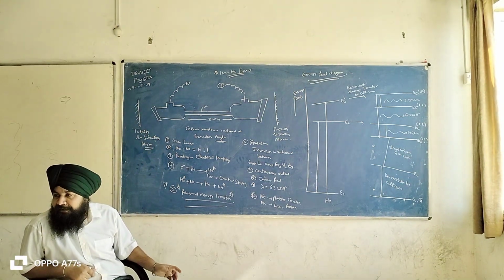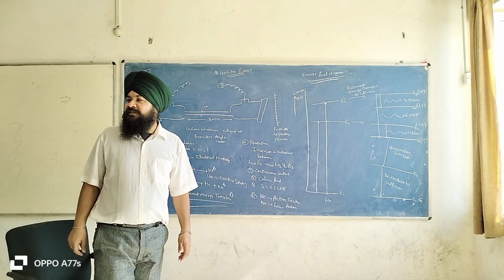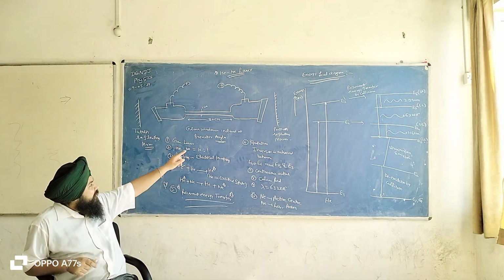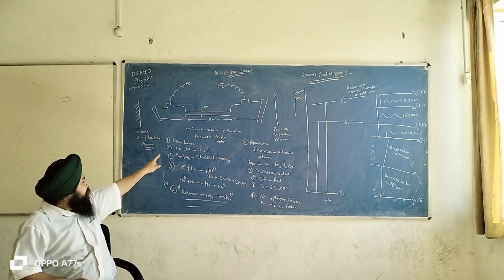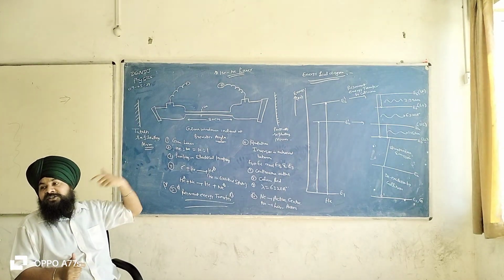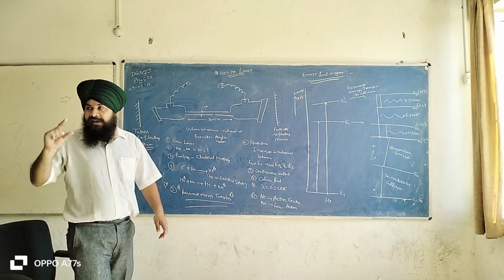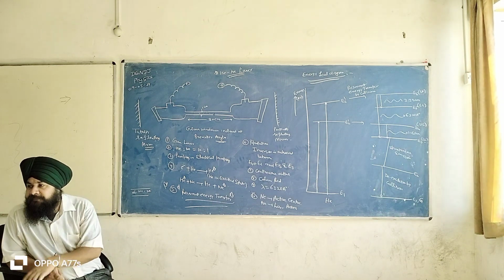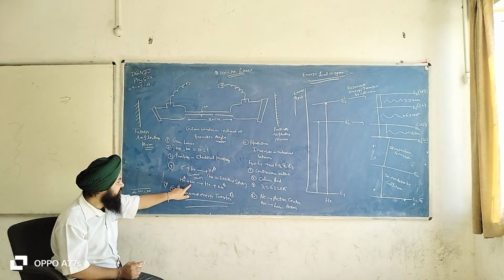HE-NE LASER [PART - 1] BY SUKHWINDER SINGH